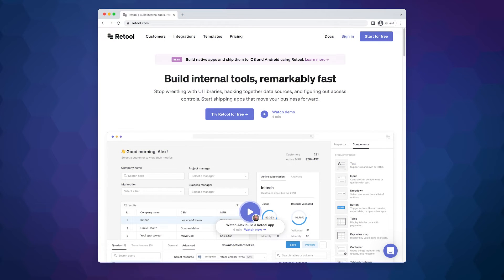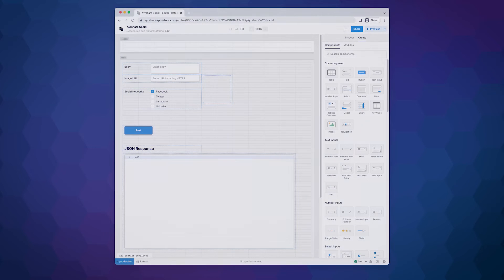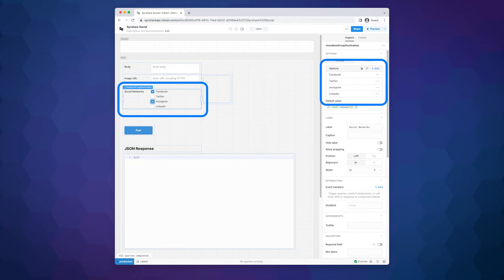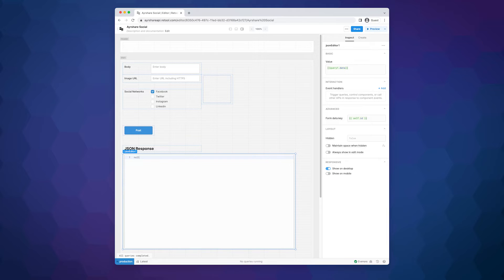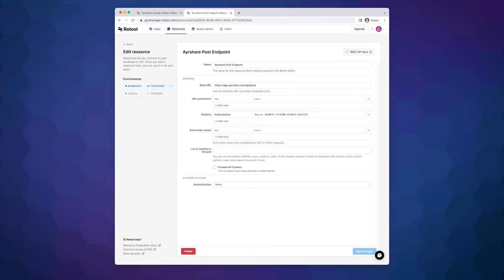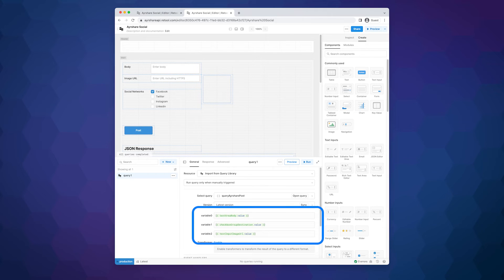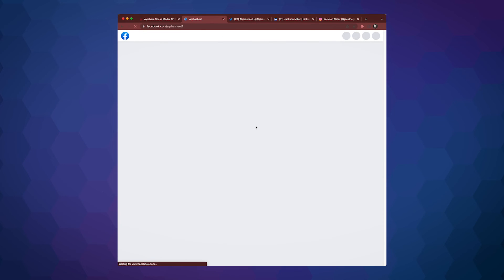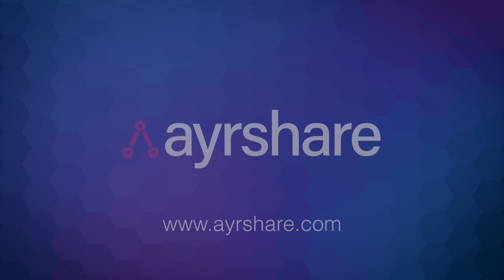Build A Social Media Posting App With Retool (no-code)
Retool is a very powerful internal tools builder. In this video we will show how an agency or a marketing team can build their own social media management system using Retool without the need to do any coding.

The final app will let you enter in the post text, add an image, select which social networks you want to target including Facebook, Twitter, Instagram, and Linkedin, and then send the post and get a response that the post succeeded.

Follow this video tutorial to build your own social media posting app using the leading social media API and the leading internal tools builder.